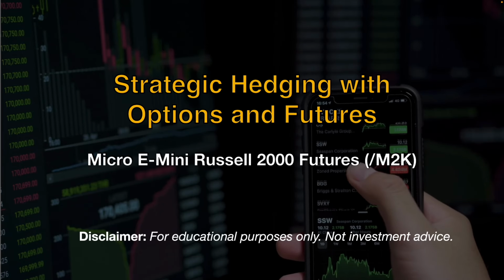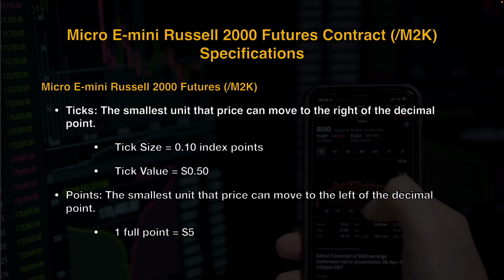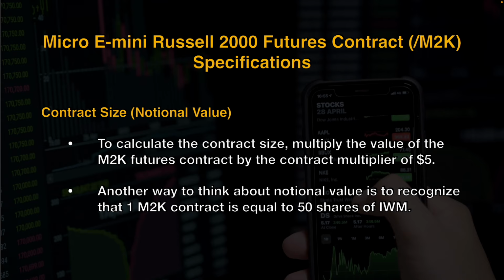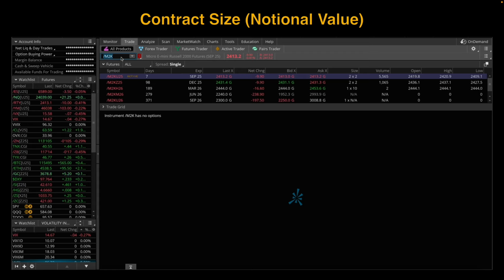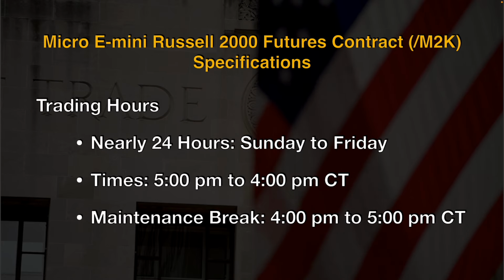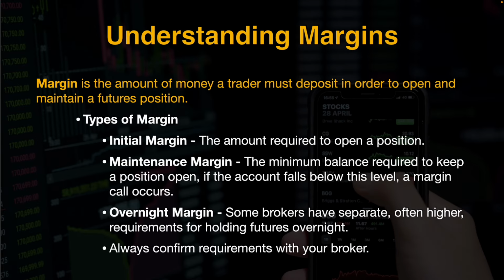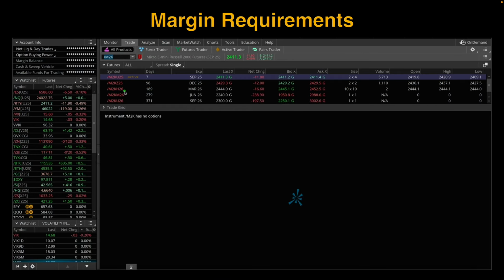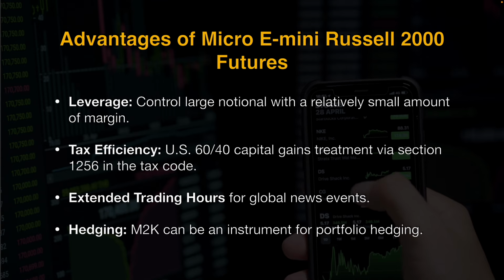Micro E-Mini Russell 2000 Futures Explained (/M2K Specs & Details)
Quick breakdown of the Micro E-mini Russell 2000 futures (/M2K) contract. Learn the key specs—contract size, tick value, trading hours, and margin requirements—so you can trade small-cap futures with confidence.